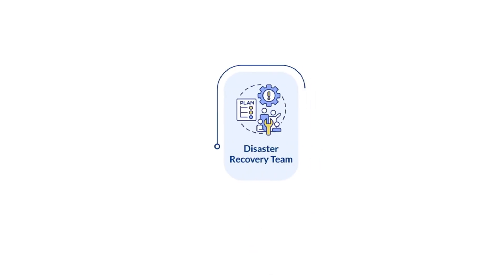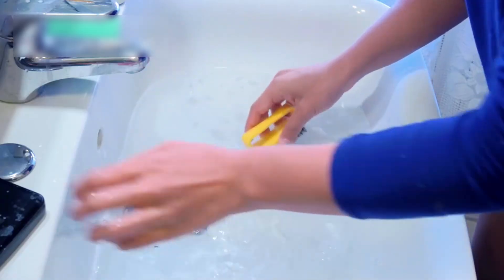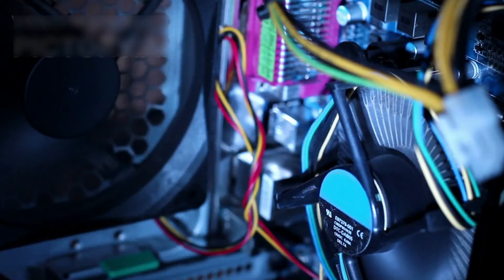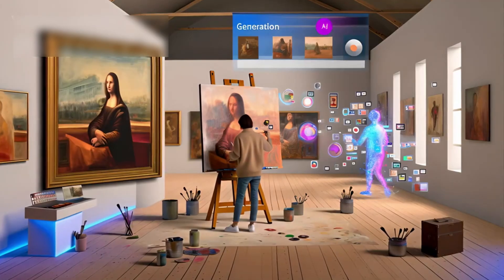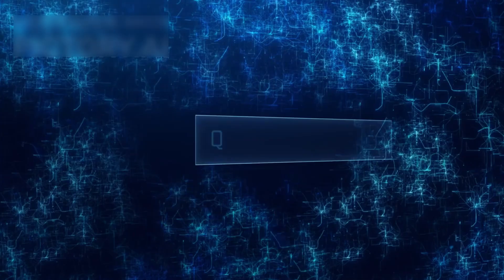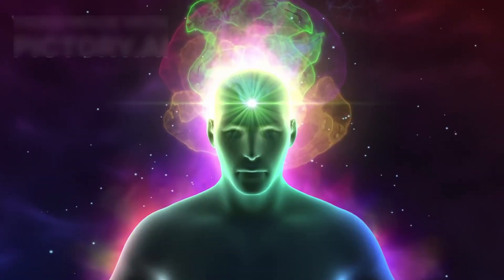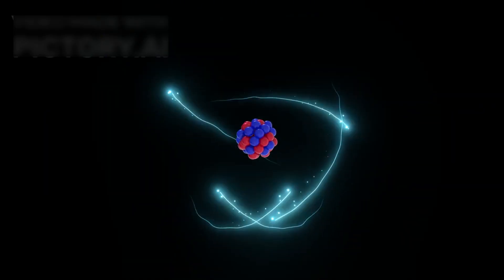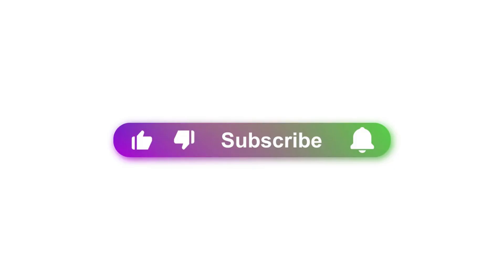Inside the Experiment That Created a Self-Aware Quantum AI